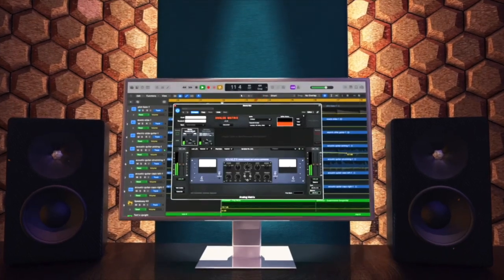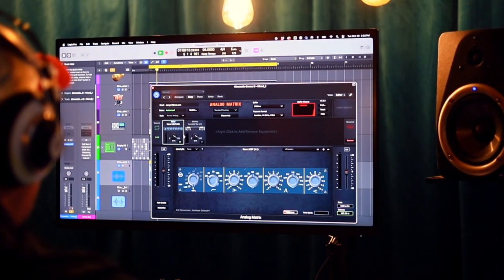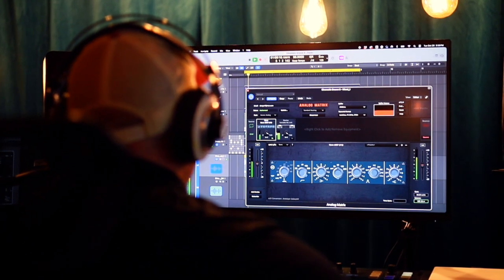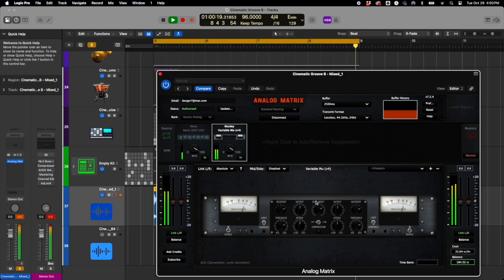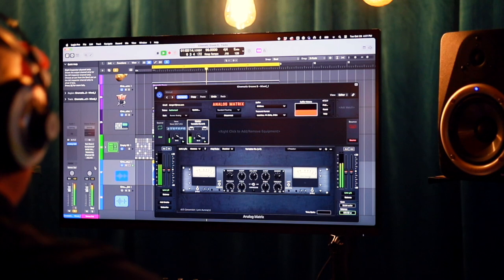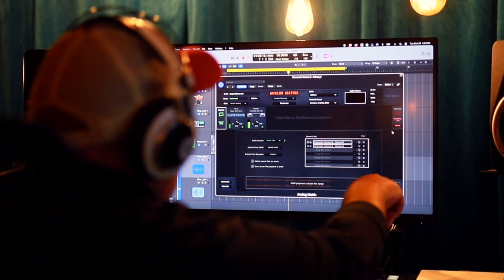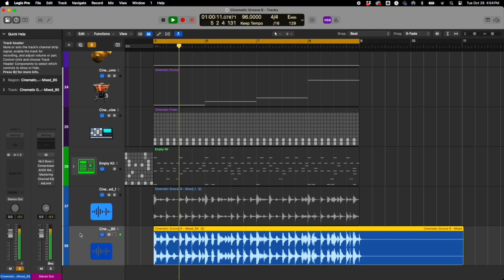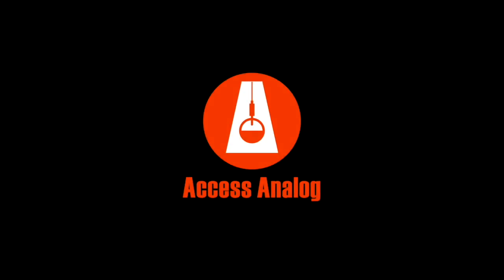Polish a Loop for Sale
Here, Thomas from Access Analog walks through how to use the Analog Matrix plugin to prepare a loop for sale.